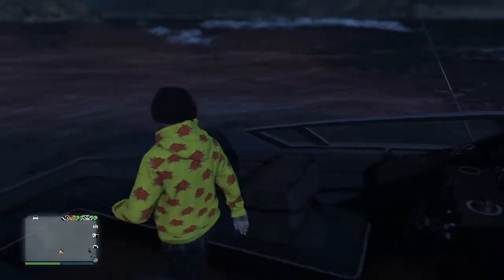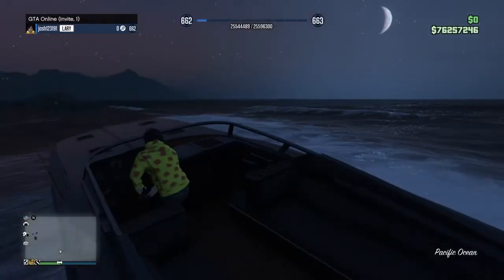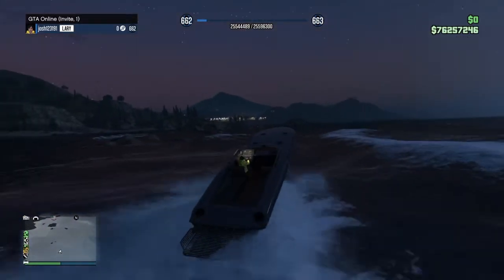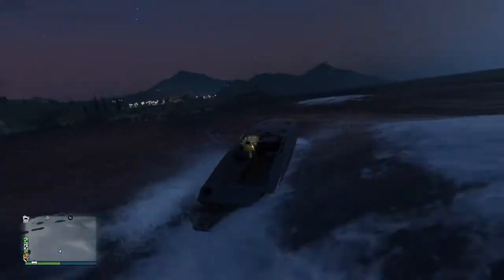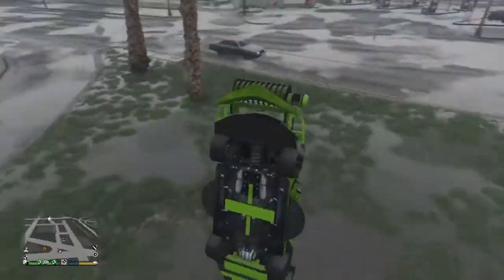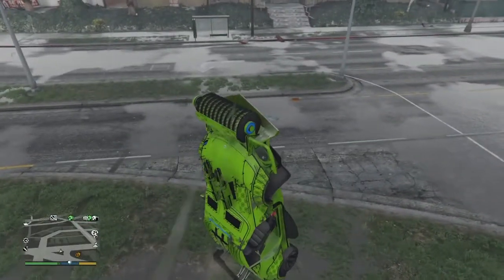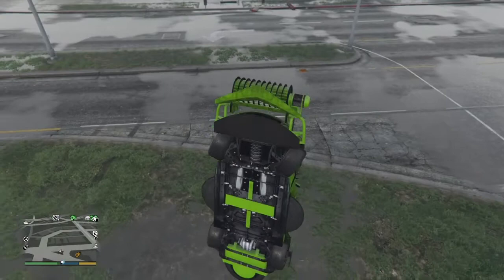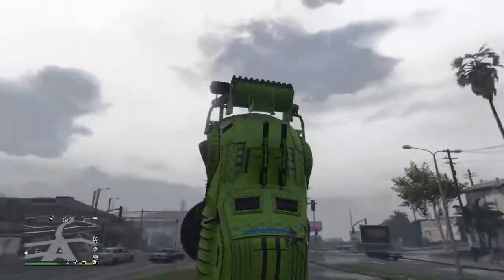Longfin review gta online